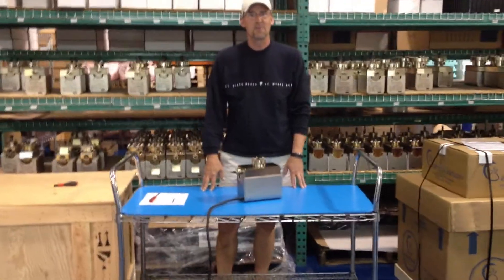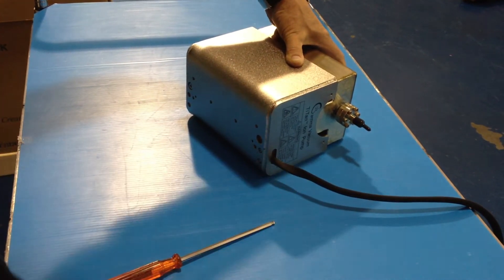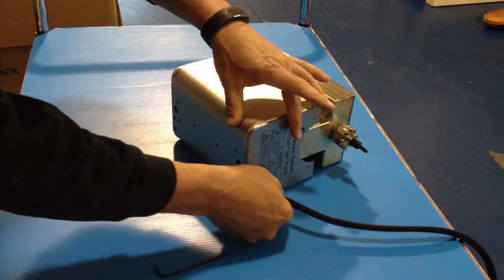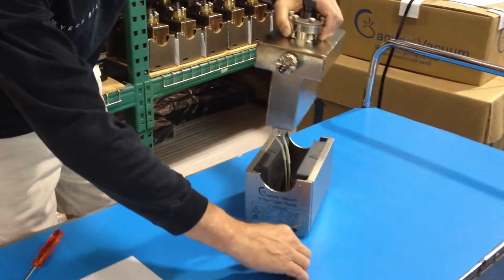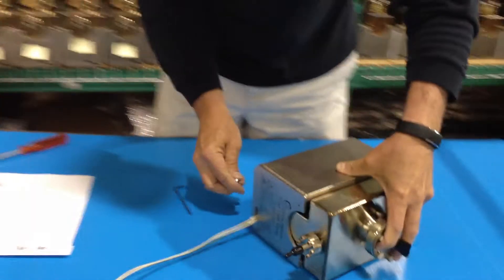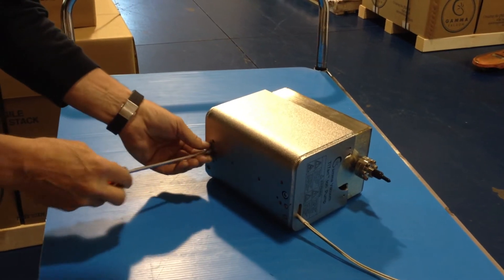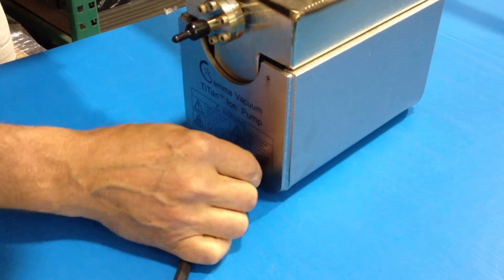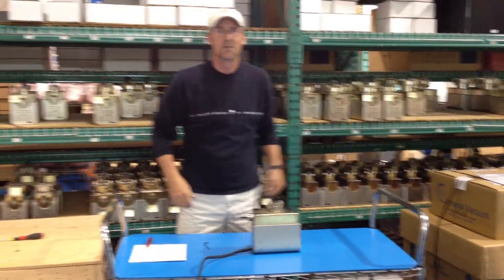Small Pump Heater/Pole Piece Removal (25S 45S 75S)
This video demonstrates now to remove a pole piece with heaters from Gamma Vacuum Small Ion Pumps.  Included are our 25S, 45S, and 75S Ion Pump designs.